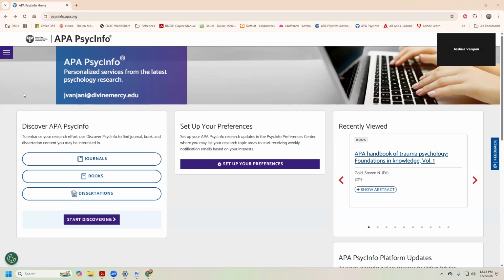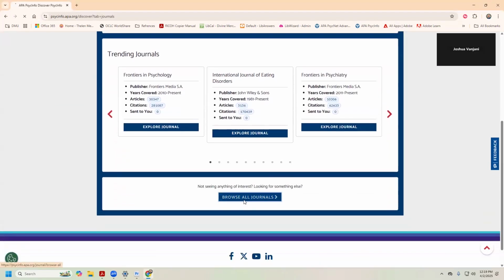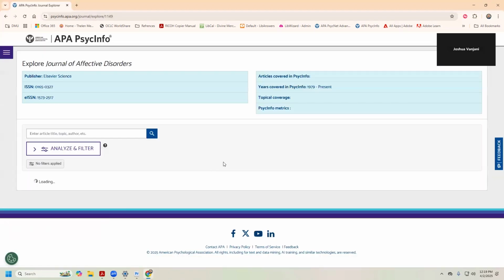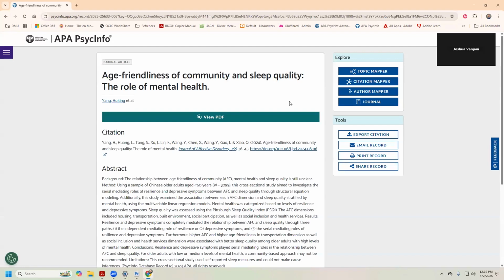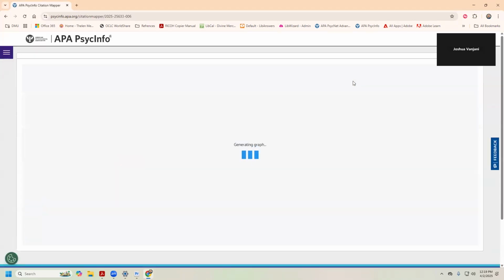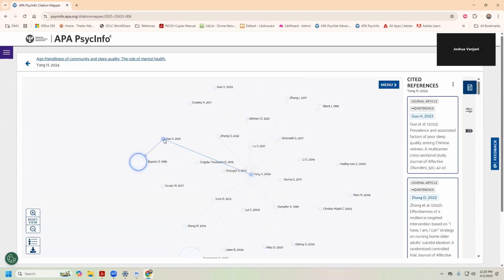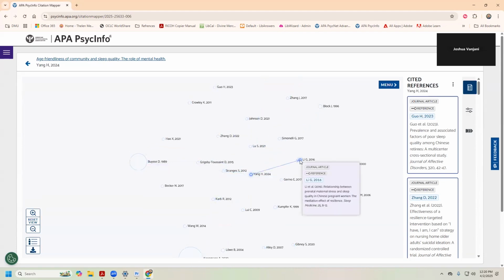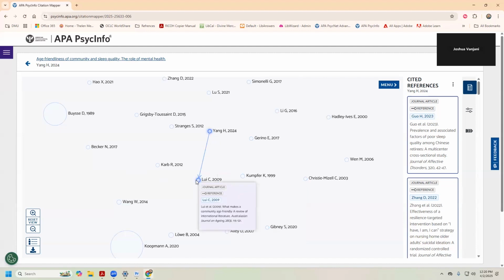How to Use PsycINFO Research Services Citation Mapper